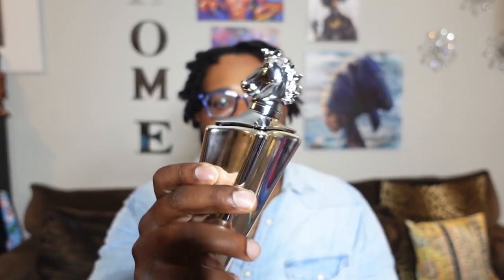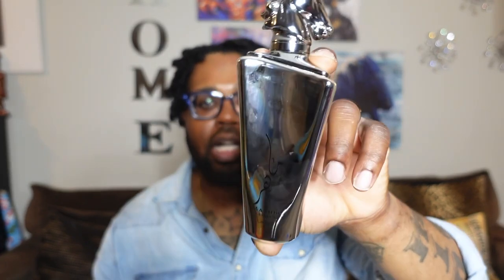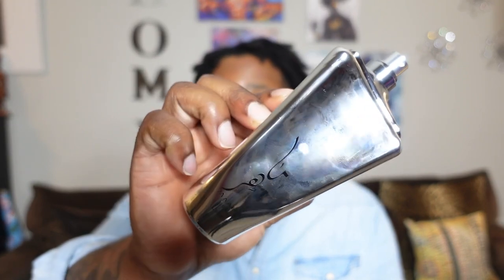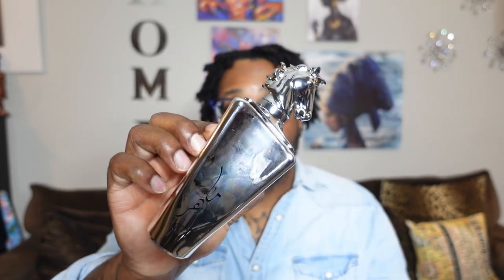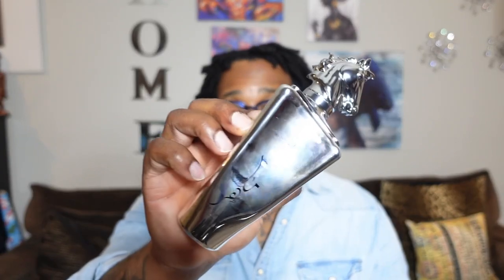NEW MAHIR LEGACY BY LATTAFA REVIEW | amazing fragrance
Guys we are  back with another video and today we’re talking mahir legacy by LATTAFA a take on parfum de MARLY sedley here’s my thoughts on it and man I must say this stuff is amazing